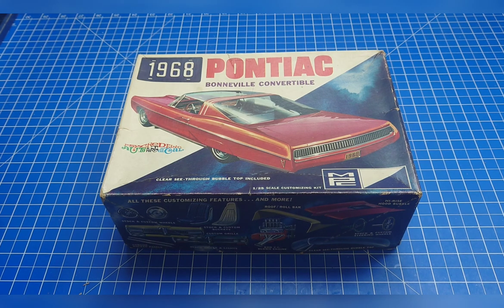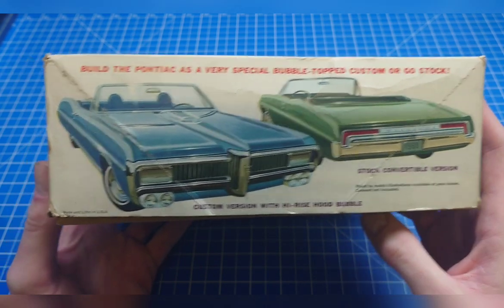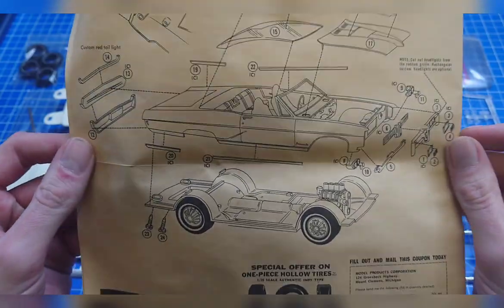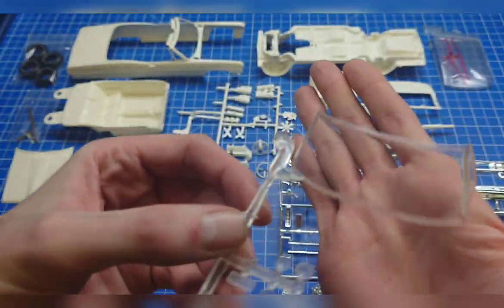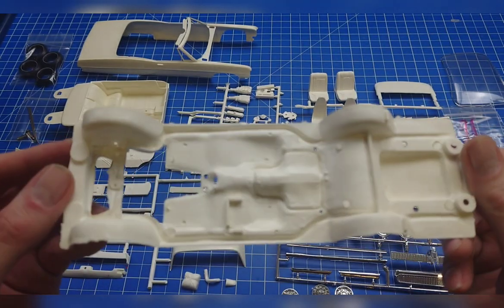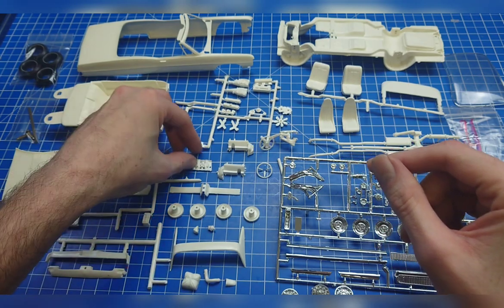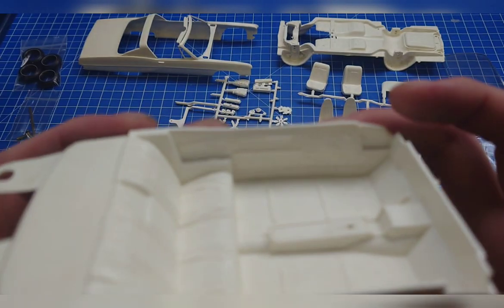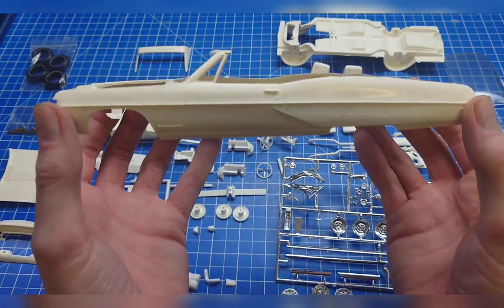MPC Annual 1968 Pontiac Bonneville Convertible Unboxing Video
Just another unboxing of a rare vintage kit. We look inside and cover a brief history of the models origins.

John - The Scale Reviver